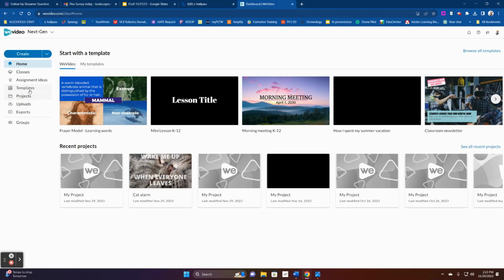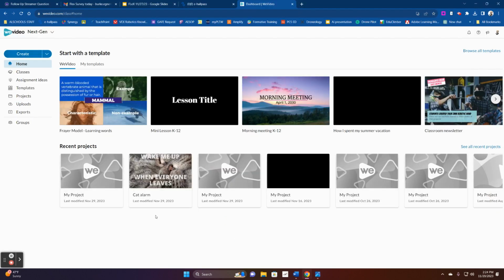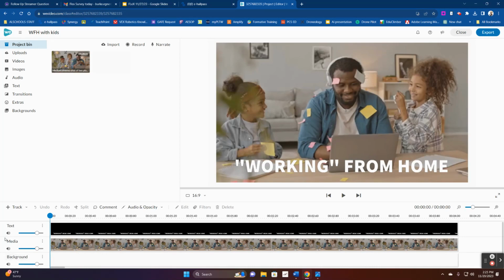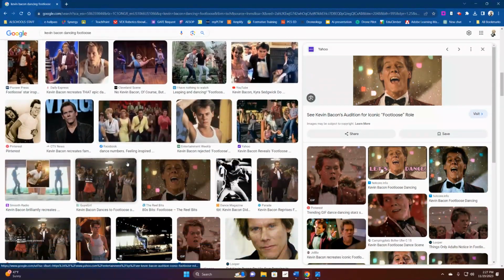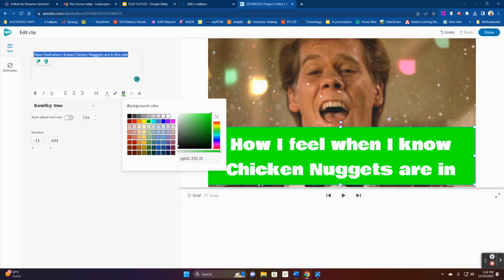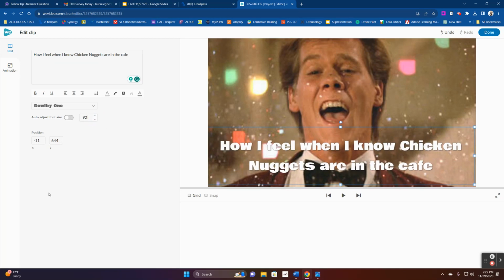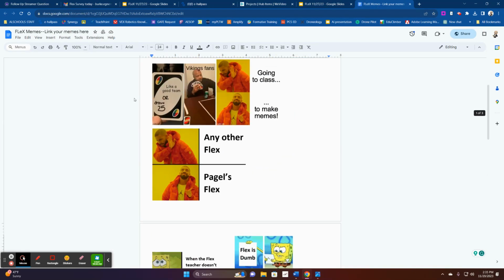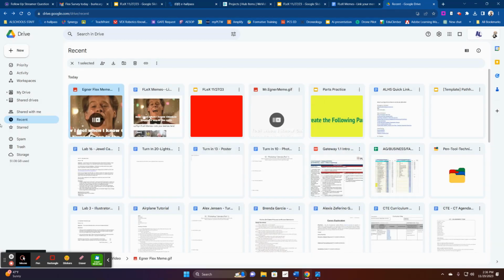Making a Meme using WeVideo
A quick tutorial on how to use your student WeVideo account to create a Meme.